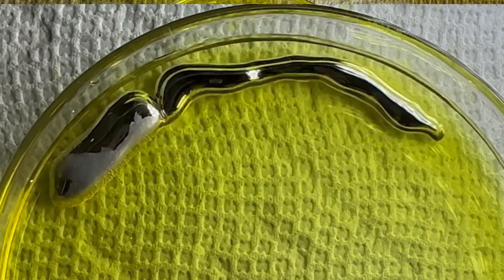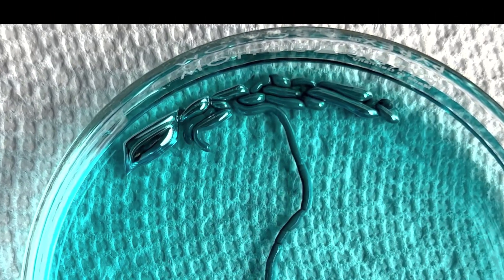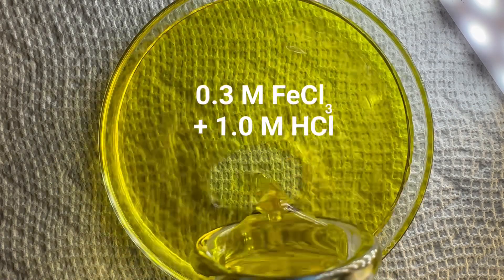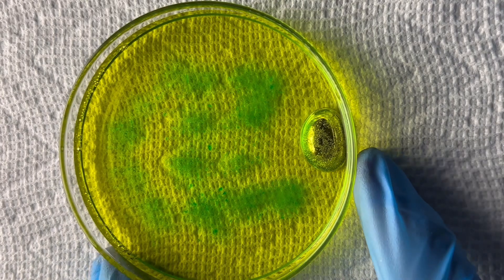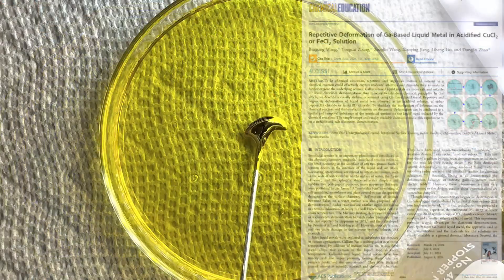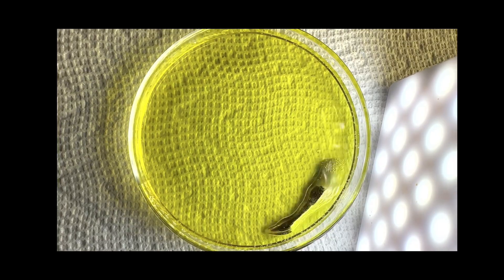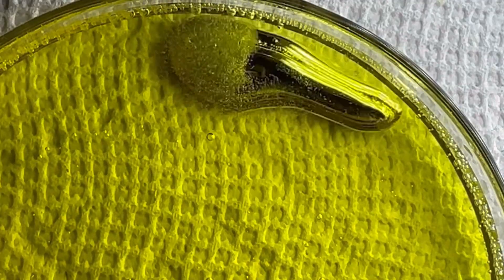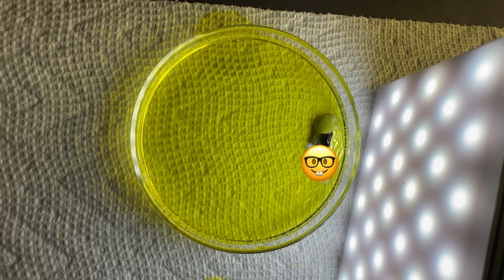Creating life in a Petri dish?! 🧪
Wait until you see what crazy concoction Tommy Technetium cooked up in his lab with some Galinstan...it's almost as if he created life in a Petri dish! Join us as we learn about Squirt the Snail, and the chemistry that brings him to life